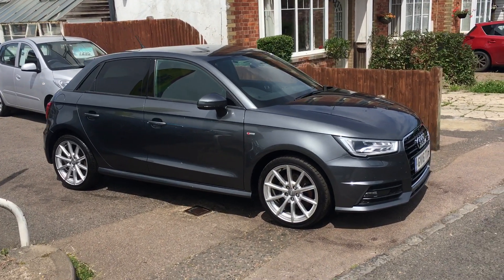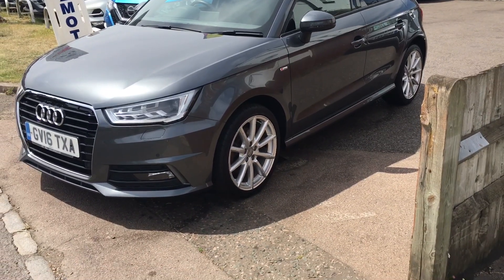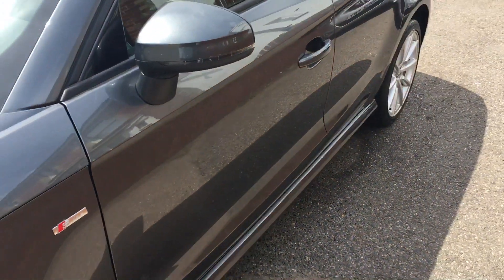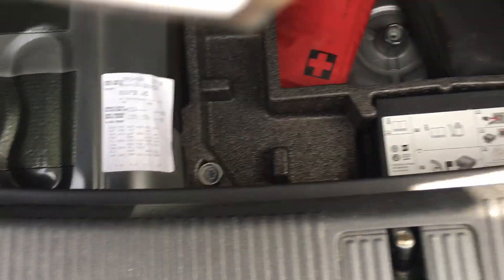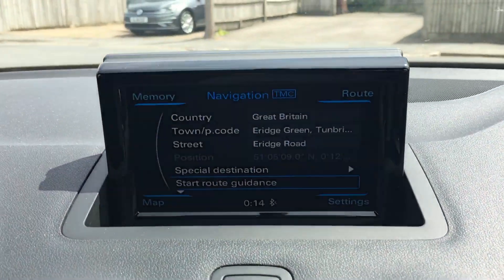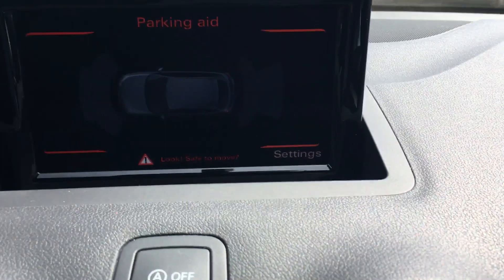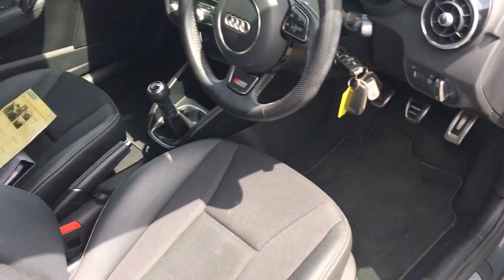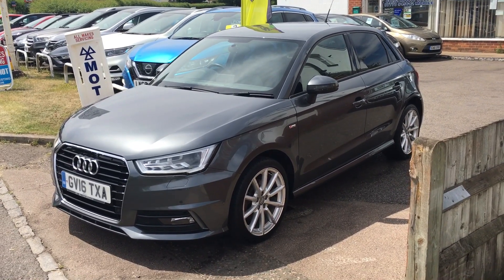2016 16 Audi A1 1.4Tfsi S Line Sportback 43k At Vfm Autosales Ltd Groombridge